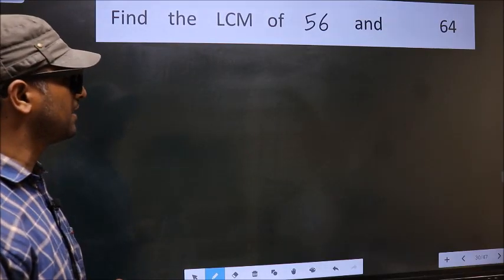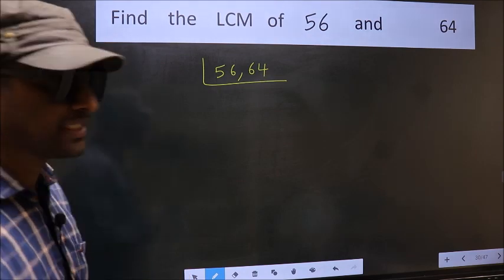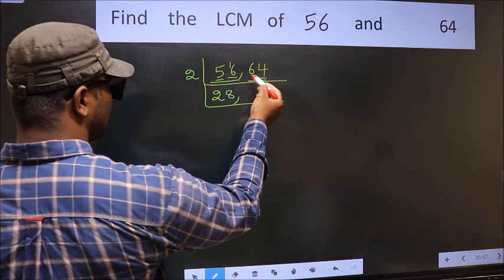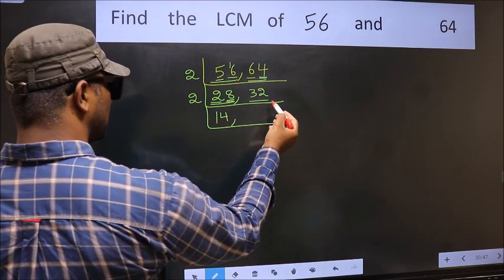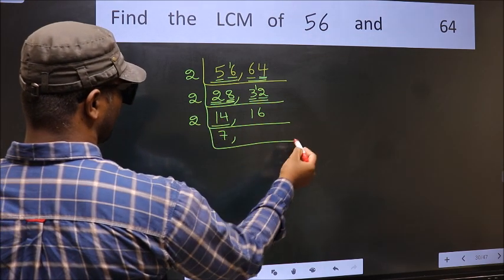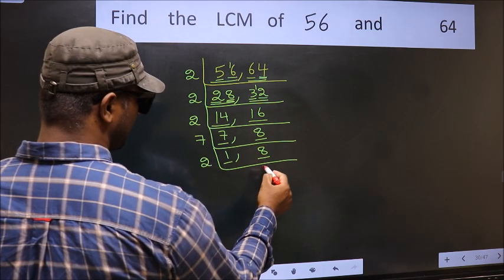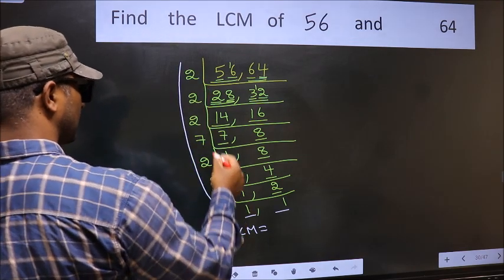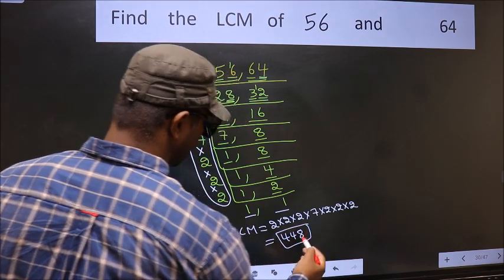LCM of 56 and 64